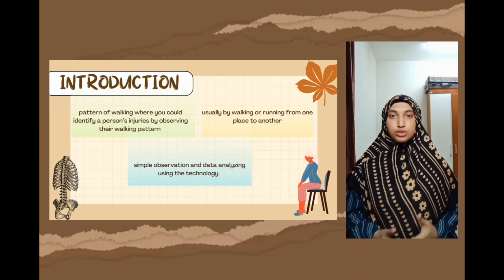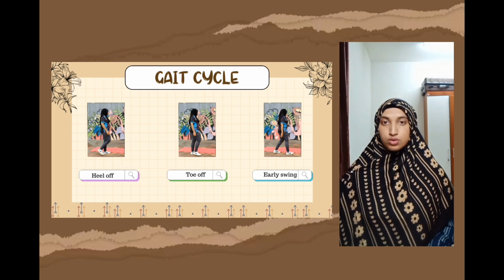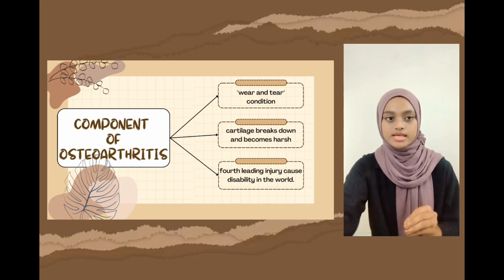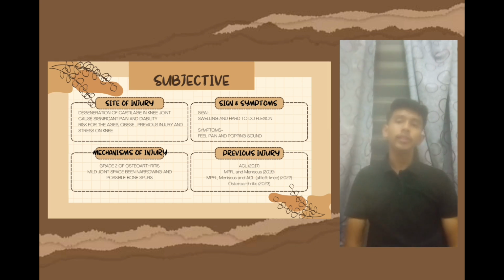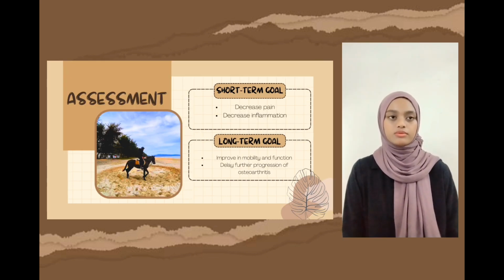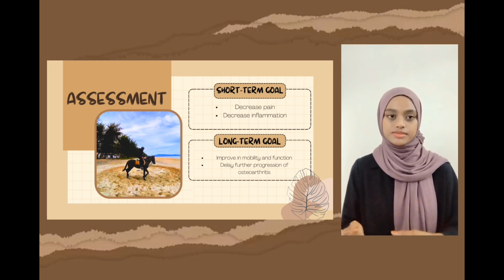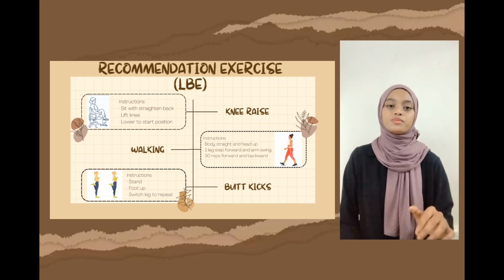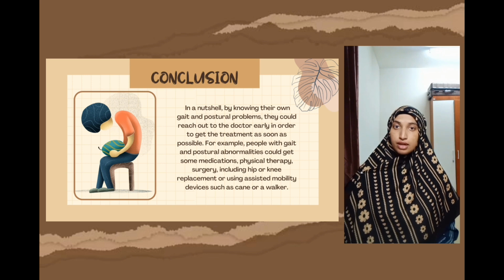Osteoarthritis Gait Analysis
(video with client)